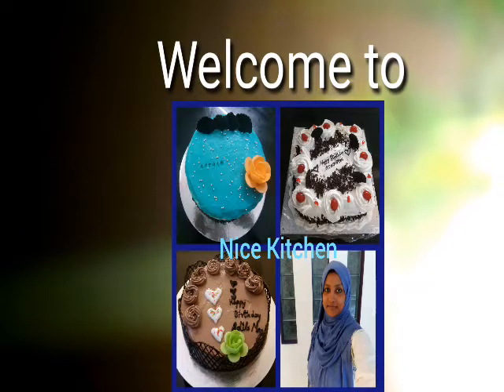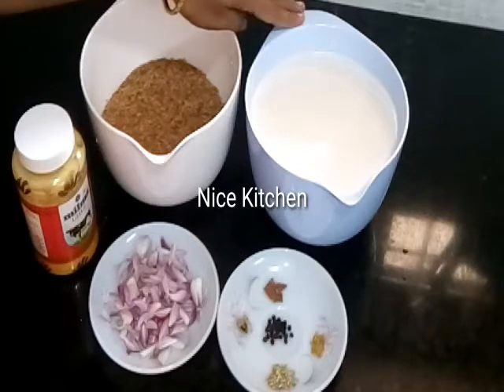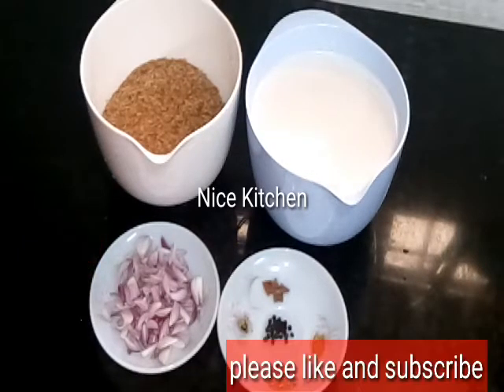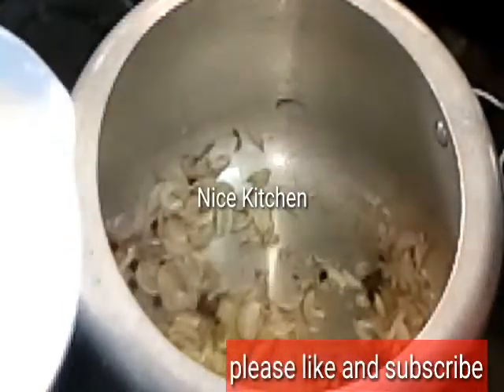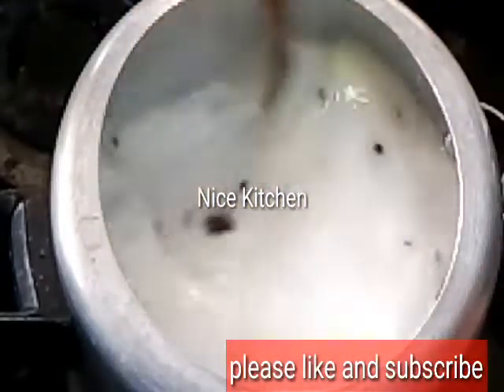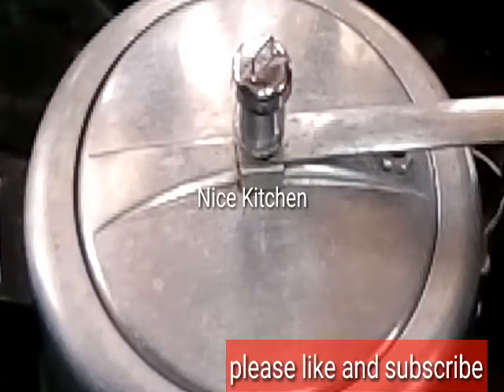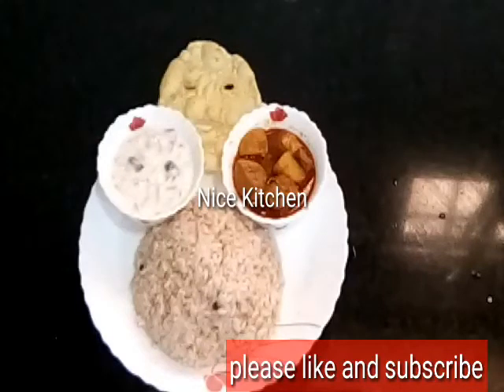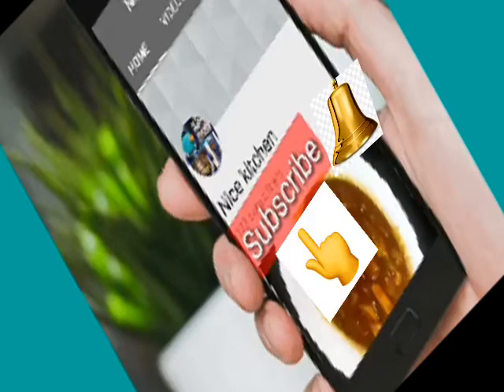Coconut Rice In Pressure Cooker(Very Easy Method).EP:34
ഇത് വരെ ഇങ്ങനെ ഉണ്ടാക്കാത്തവർ ഒരിക്കലെങ്കിലുംTry ചെയ്യണേ.. നല്ല Taste ഉള്ള ഒന്നാണ് തേങ്ങാച്ചോറ്.

ഈ വീഡിയോ ഇഷ്ടമായാൽ ലൈക്ക് ചെയ്യാൻ മറക്കരുതേ

ഫ്രണ്ട്സ് & ഫാമിലിയക്ക് ഷെയർ ചെയ്യാനും ചാനൽ സബ്സ്ക്രൈബ് ചെയ്യാത്തവർ സബ്സ്ക്രൈബ് ചെയ്യാനും മറക്കരുതേ

നോട്ടിഫിക്കേഷൻ ലഭിക്കുന്നതിനായി ബെൽ ഐക്കൺ എനേബിൾ ആക്കാനും ഓർക്കണേ.